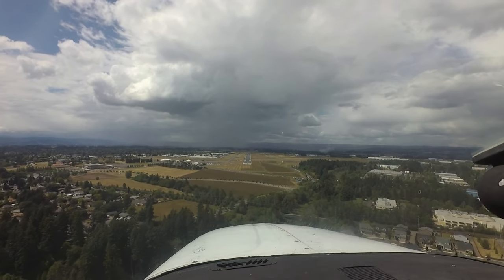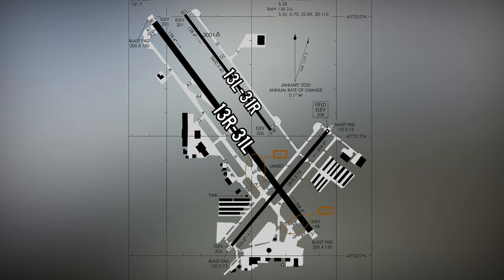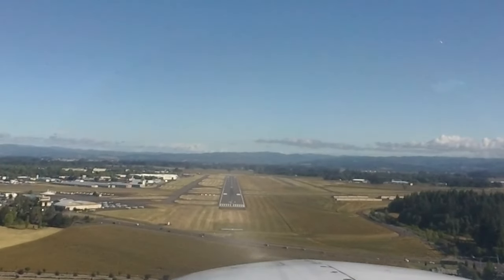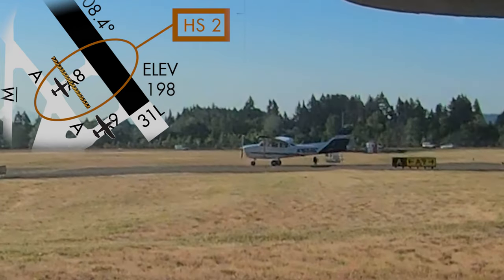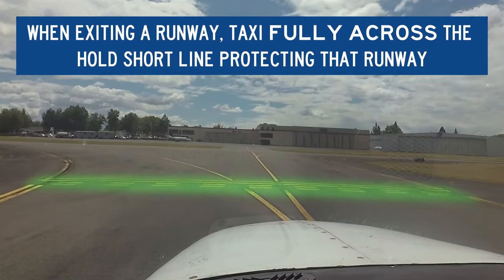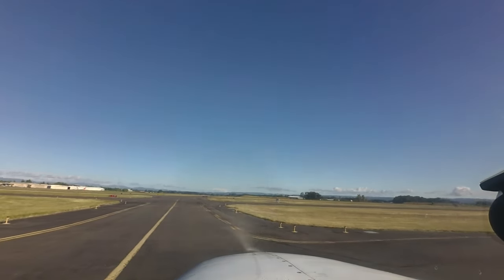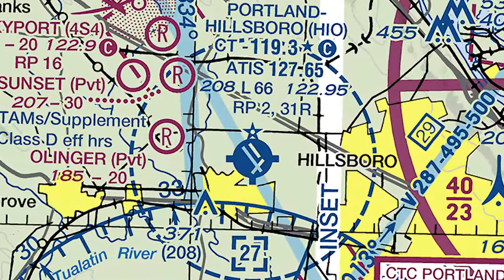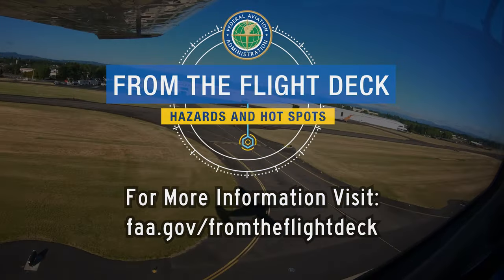From the Flight Deck – Portland-Hillsboro Airport (HIO)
Portland-Hillsboro (HIO) is a busy general aviation airport located 15 miles west of the larger Portland International in Hillsboro, Oregon. There is extensive flight training at the airport, a large number of based aircraft, and business and corporate aviation services that utilize the airport. The mix of pilot experience and aircraft capabilities makes HIO an interesting and challenging environment.

for supplemental "pilot handbook" information on this airport including airport-specific cautions, information local controllers want pilots to know, airport communications, airspace details and other preflight planning resources.

0:56 - The airport configuration. Extra attention needs to be paid to runway assignment when arriving or departing HIO, as the runway numbering has been the source of confusion for pilots. As with any airport with parallel runways and staggered thresholds, the opportunity for wrong surface landings exists at HIO.

2:23 - A hotspot is located near the approach end of runway 31 left and taxiway Alpha 8.

3:50 - Another issue concerns aircraft taxiing southbound on Alpha and instructed to hold-short of runway 2-20. The hold-short line is located immediately after crossing taxiway Charlie, and seems to be confusing for some pilots.

4:30 - Another area for increased attention concerns aircraft taxiing from the Northeast T-hangars.

To address wrong surface events where an aircraft lines up to or lands on the incorrect runway, taxiway, or airport, the FAA released Arrival Alert Notices (AAN) at various airports with a history of misalignment risk.